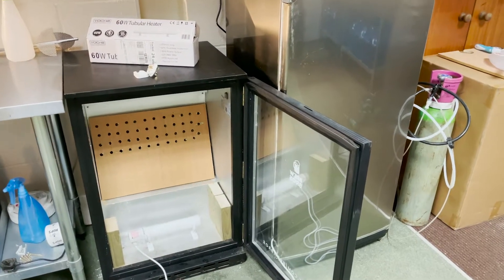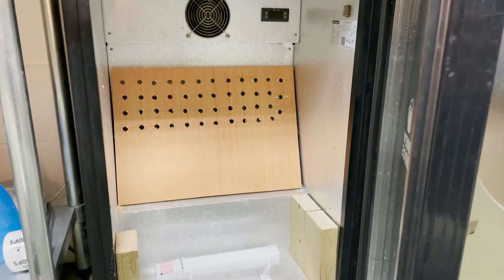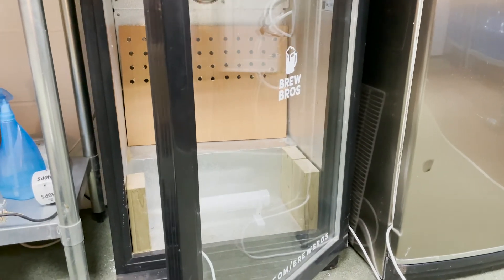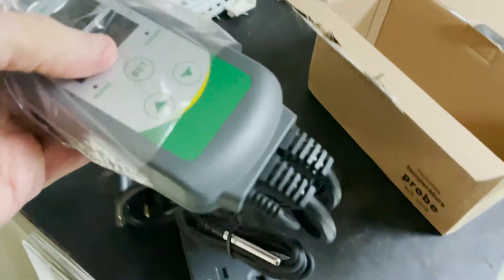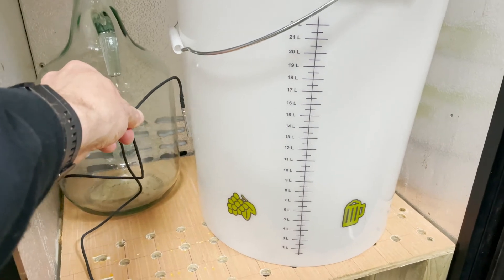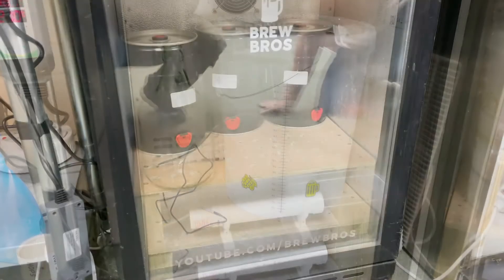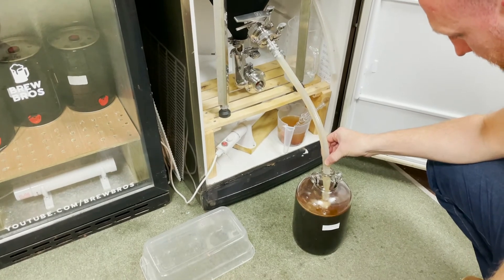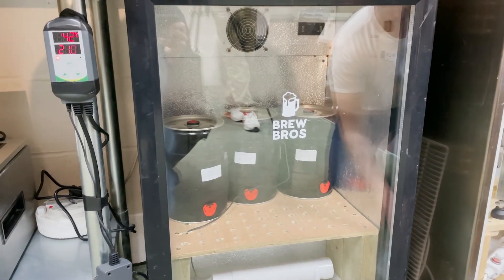Making a Fermentation Fridge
If you have an old fridge it's quite easy and cheap to construct your own fermentation fridge (or brewing fridge or fermentation chamber if you will). This will give you much better control over your brews and keep your yeast happy. Happy yeast = happy beer = happy life so grab your drill and get stuck in!

TEMP CONTROL UNIT:
Inkbird ITC-308

HEATER:
Tube Heater 1ft 60w